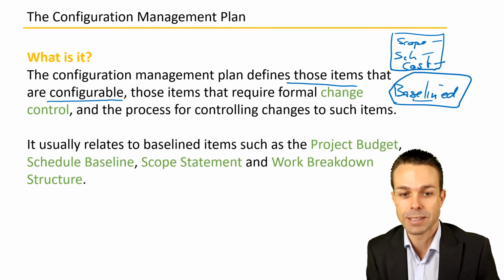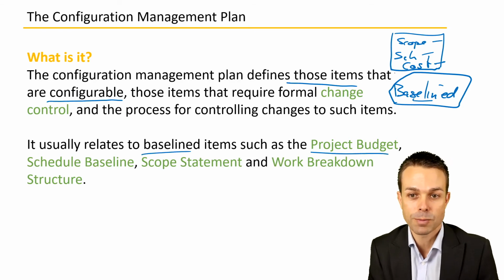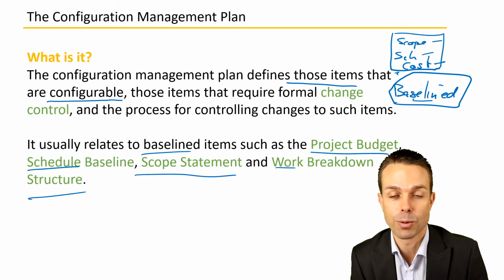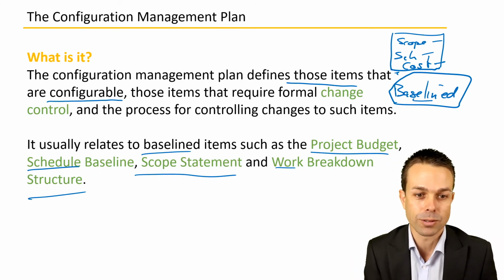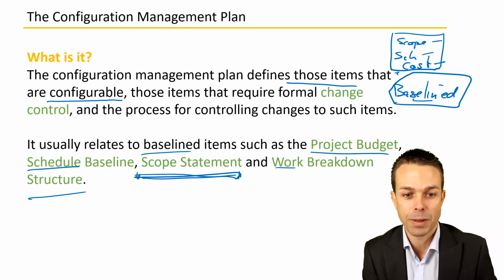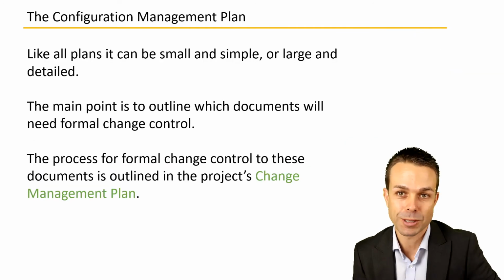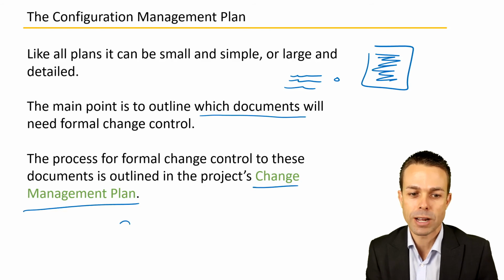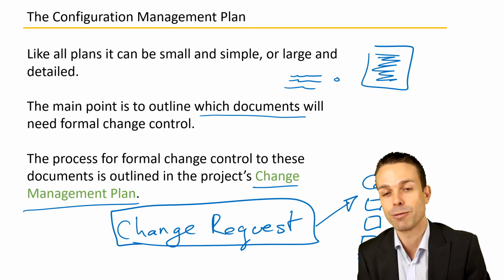The CONFIGURATION MANAGEMENT PLAN | Key Concepts for Project Managers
This video describes the Configuration Management Plan, where we outline which documents will be baselined and need to go through a Change Request process to make changes as your project progresses.